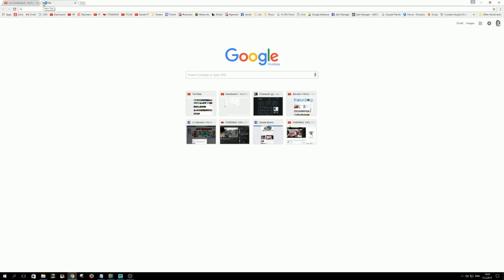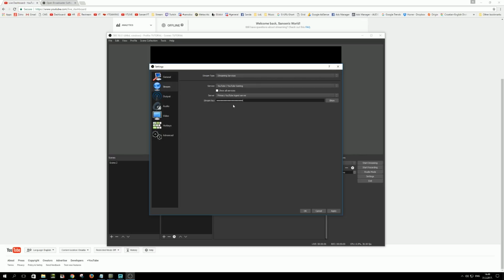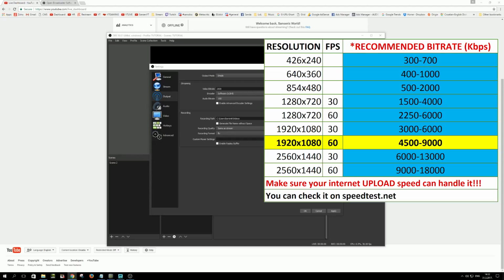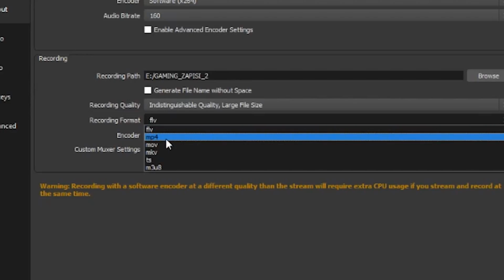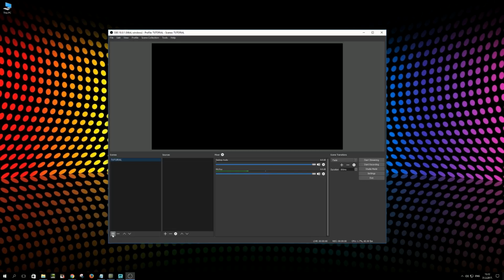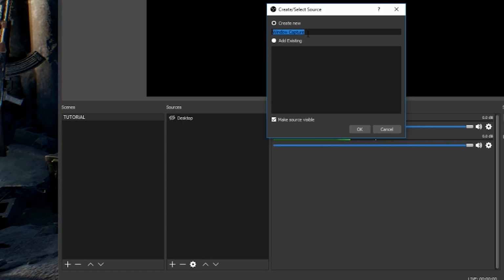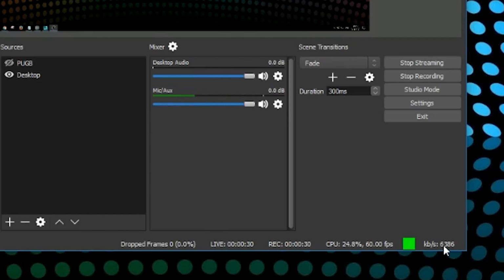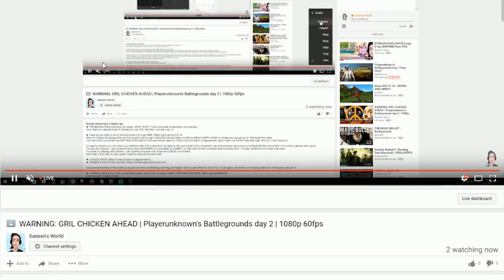OBS livestream tutorial for ABSOLUTE BEGINNERS (2019)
In this step-by-step tutorial we are going to learn how to stream using YouTube stream now platform and OBS studio software. It is suitable for anyone streaming from PC!

Since we will set up some things in our streaming software for the very first time ever, steps 3 and 4 are a bit long but once we do it we won't have to deal with it anymore (hopefully).

TIMELINE:
Step 1: 00:32 (setting up your YouTube stream info)
Step 2: 04:30 (download OBS studio - your streaming software)
Step 3: 05:11 (basic OBS studio settings)
Step 4: 15:10 (OBS studio scenes)
Step 5: 20:47 (going LIVE)

BE WELL, DO WELL!

YouTube aka Sansen's World channel
See ya!